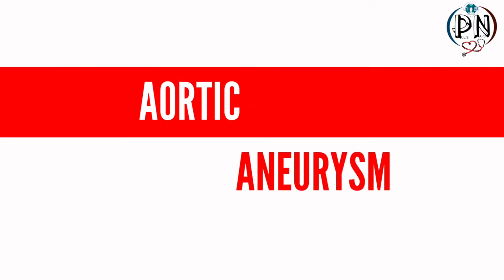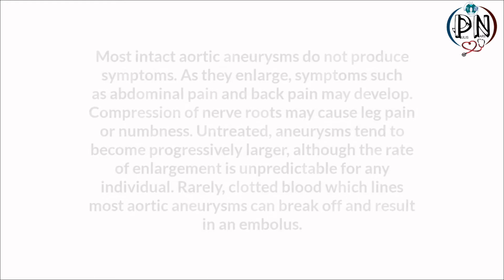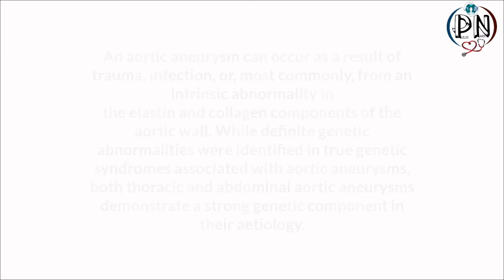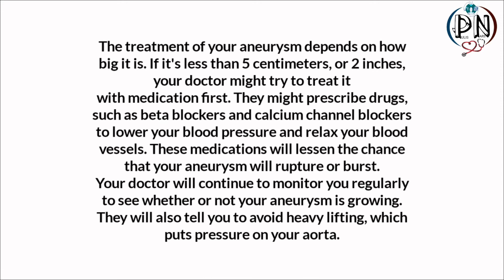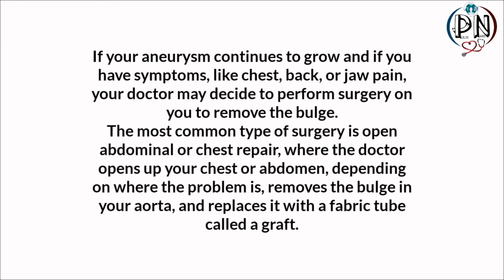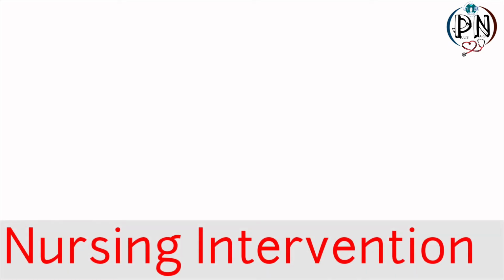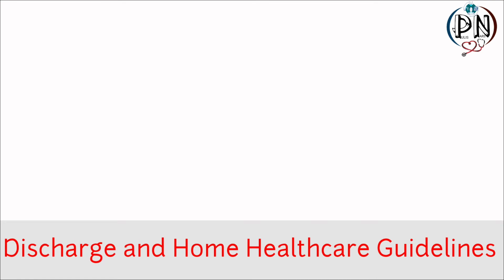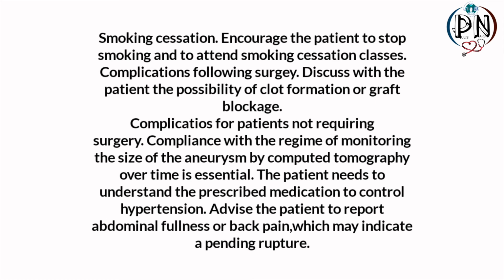Aortic Aneurysm | What you need to know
What is Aortic Aneurysm??
An aortic aneurysm is a balloon-like bulge in the aorta, the large artery that carries blood from the heart through the chest and torso. Aortic aneurysms can dissect or rupture: The force of blood pumping can split the layers of the artery wall, allowing blood to leak in between them.